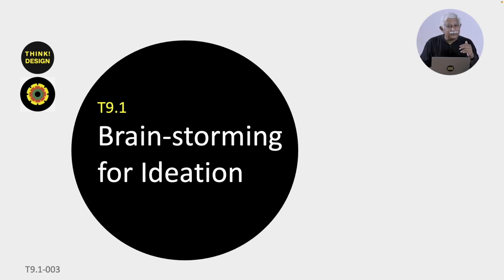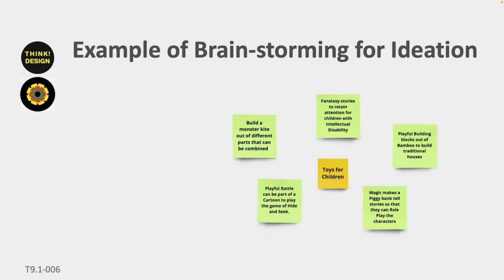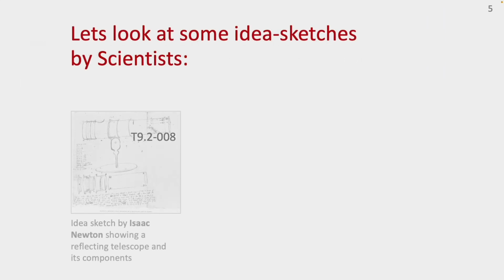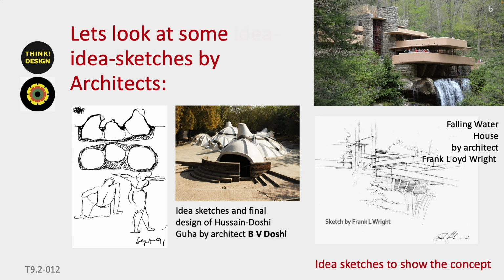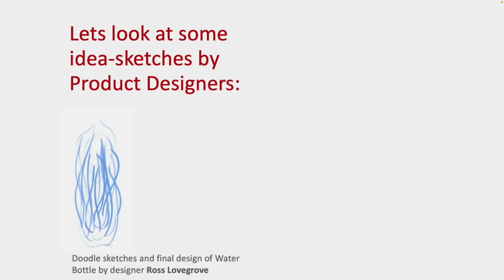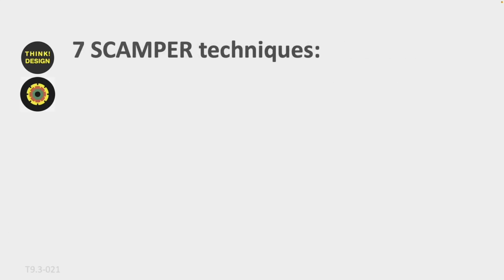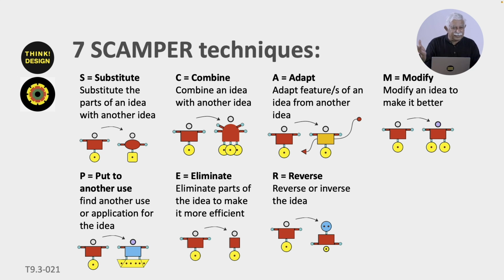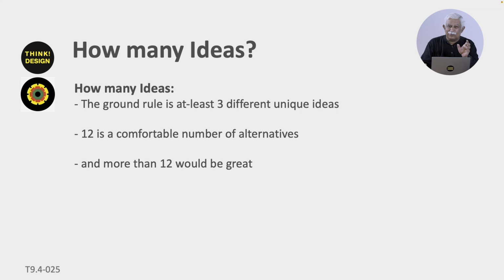Week 9b T9 Tools Brain storming Idea Sketching SCAMPER lateral Thinking Prof Ravi Poovaiah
Design Thinking & Innovation Tools:
Brain-storming,
Idea Sketching,
SCAMPER,
Lateral Thinking
Brain-storming for Ideation is known as the creative thinking technique to generate key-words or ideas associated with the problem that you are trying to solve.

Idea-Sketching involves visually sketching the ideas created out of brain-storming.
Idea-Sketching is useful to create quick rough sketches of ideas or concepts that you have in your mind. Sketching makes ideas visible.

SCAMPER is an acronym for seven creativity techniques suggested by Bob Eberle:
S = Substitute (with something else)
C = Combine (with another)
A = Adopt (for something else)
M = Modify (change something)
P = Put to another use
E = Eliminate (remove something)
R = Reverse (inverse or change direction)

SCAMPER involves making use of these creativity techniques to further improve your idea-sketches

Lateral Thinking: Edward de Bobo suggests that instead of digging the same hole deeper and wider to find a new solution, it is better to look for a new or different solution by digging unique holes in different locations.

-  The Act of Creation.
by Arthur Koestler, ‎ Last Century Press, reprint 2021
-   Lateral Thinking
by Edward De Bono, Penguin Publications, 2014
-   Creativity: The Psychology of Discovery and Invention
by Mihaly Csikszentmihalyi, Harper Perennial Publications, reprint 2013